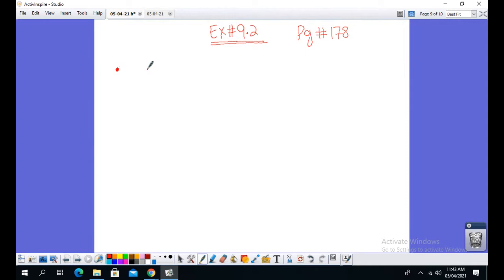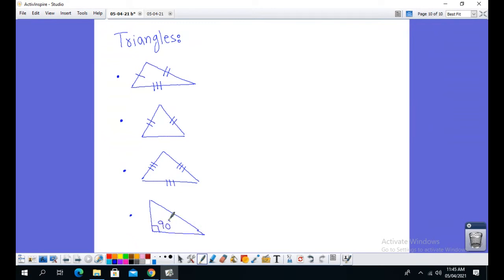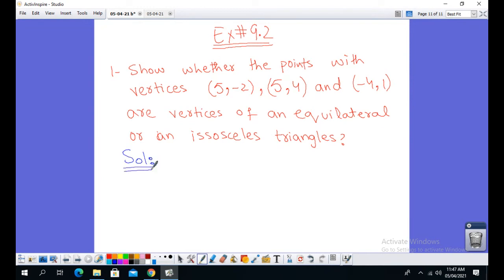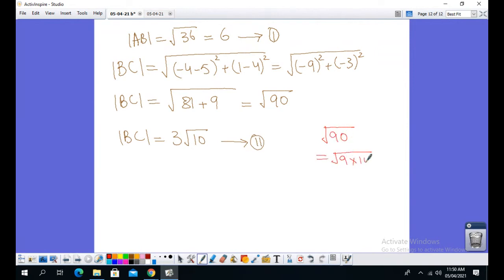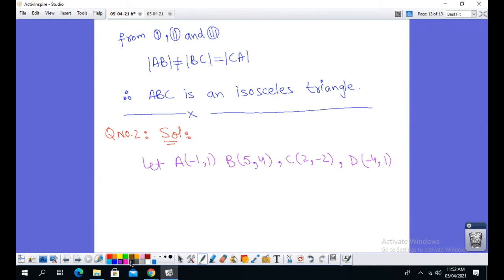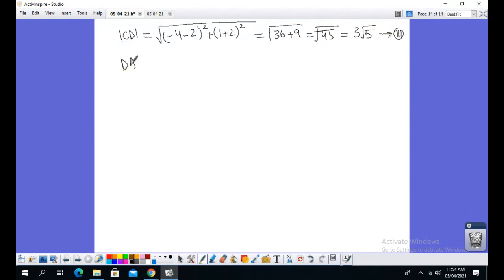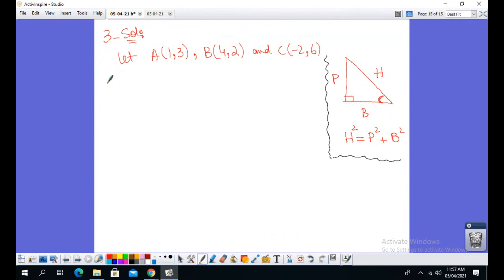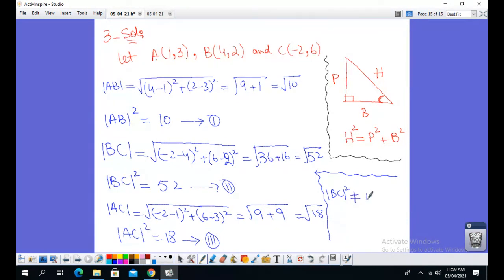chapter no 9(exercise 9.2) class 9th science group Federal Board -Punjab Board